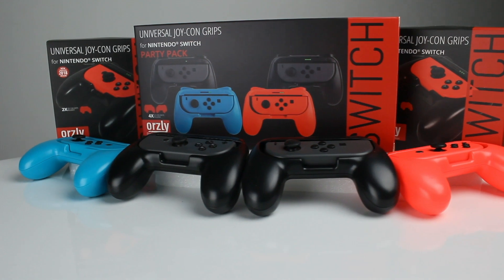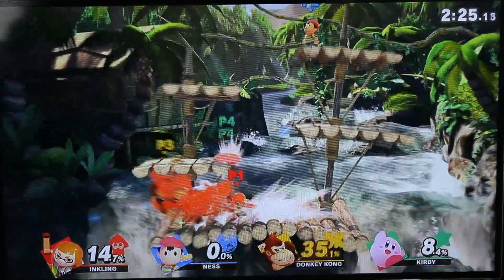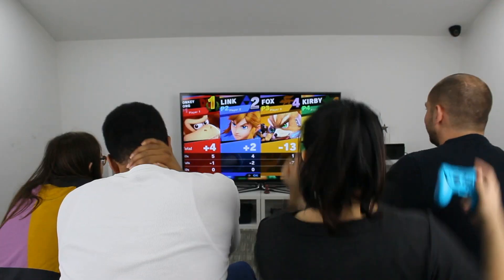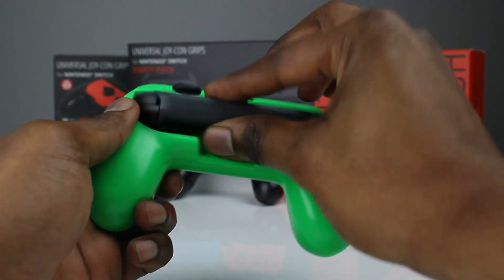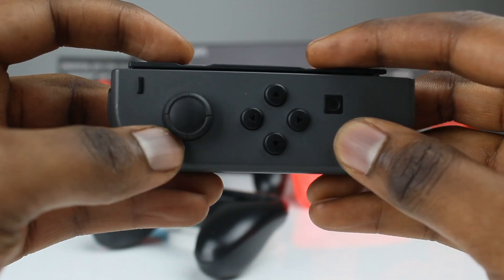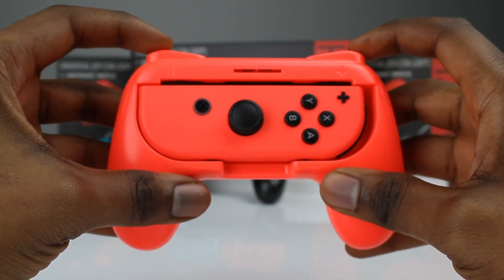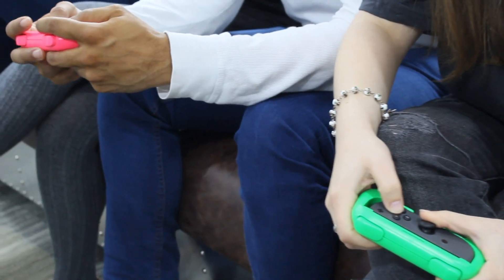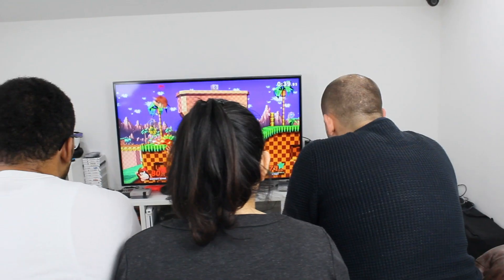Nintendo Switch Joy-Con Grips by Orzly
FOUR PACK OF COLORED GRIP ATTACHMENTS: Ideal for Multi Player NintendoSwitch Games that support Single Joy Con Mode (Such as SuperSmashBrosUltimate, Snipperclips, Streetfighter II Ultimate, Mario Kart 8 Deluxe, Super Mario Party Switch, etc.)

PLAY IN COMFORT: Each grip attachment is strategically shaped to make your JoyCons feel like a more traditional controller and be more comfortable when held in your hands during play.

EASIER SHOULDER BUTTON ACCESS: These controller attachments include a larger shoulder button mechanism which allows full functionality of the SL and SR buttons at the top of the JoyCons whilst inside this accessory, and are shaped in such a way that make them comfortable to reach and easier to press than using a Joy-Con on its own